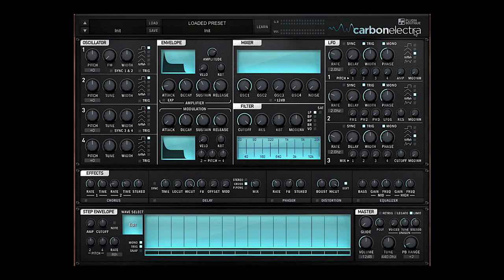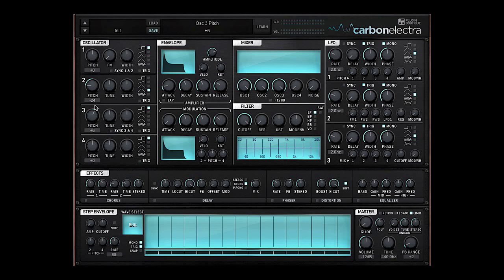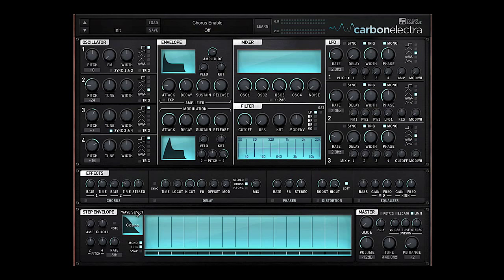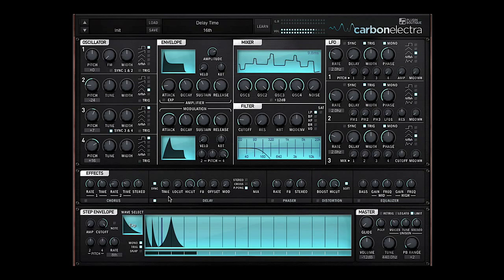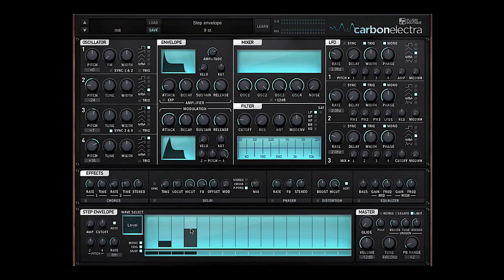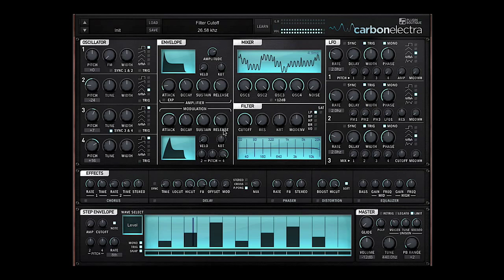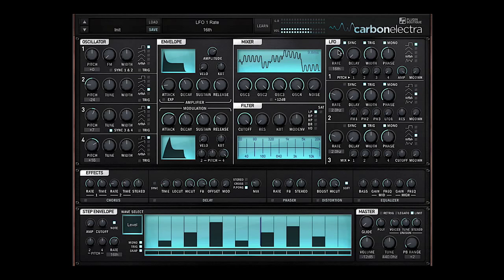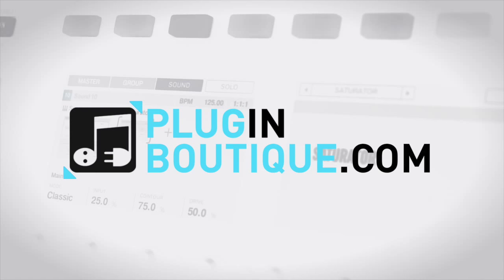Carbon Electra Plugin - Making 4 Oscillator Lead Sounds - With Davide Carbone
In this video co-developer Davide Carbone shows us how to make a 4 oscillator EDM lead sound using the main functions of the Carbon Electra plugin synth GUI

About Carbone Electra

Plugin Boutique have released Carbon Electra - a 4 Oscillator subtractive synthesiser featuring informative displays, editable step sequencer, vocal filter, integrated distortion and analog control. It is based on vintage analogue routing and features flexible modulation options including an editable stepper and note performer.

Carbon Electra has been developed to not only be a powerful and easy to programme synth, but also to serve as an advanced synthesis learning tool.  There are no hidden menus and the plugin includes informative physics based graphic displays with a comprehensive info pane. Best of all, it sounds incredible.

What Others Say About It

 • “It’s absolutely brilliant. My go-to synth” - Carl Cox
 • “Amazingly tough, monstrous sound that cuts through anything” - Freemasons
 • “Powerful and straight forward. That vowel filter is on the money.” - Mike Huckaby
 • “A Virus sound with elements of Sidstation” - Ed Moris

Carbon Electra comes in VST2.4 32bit and 64 bit & Audio Unit formats and is available for both Mac and PC. It is available to purchase for $99/£59 exclusively